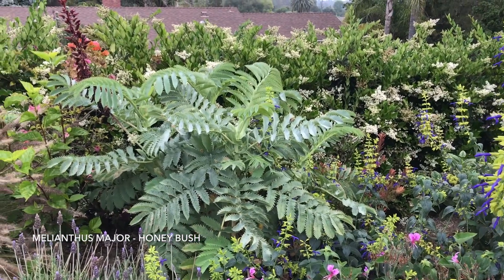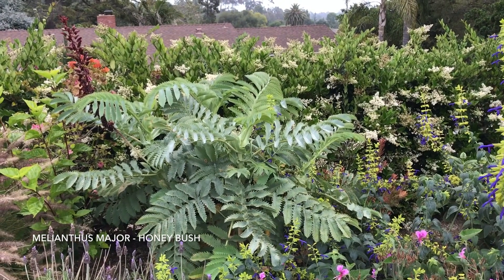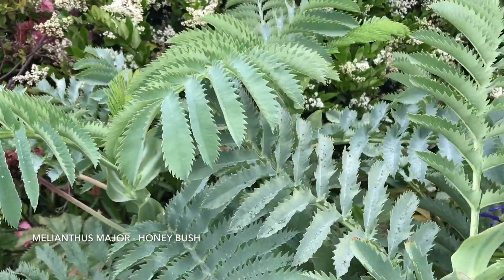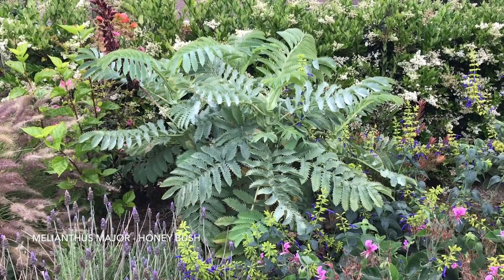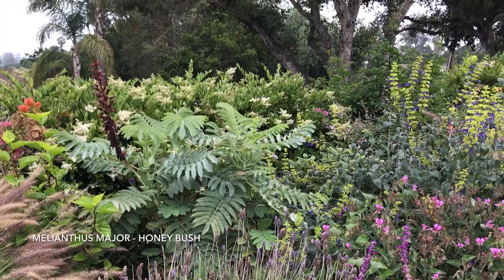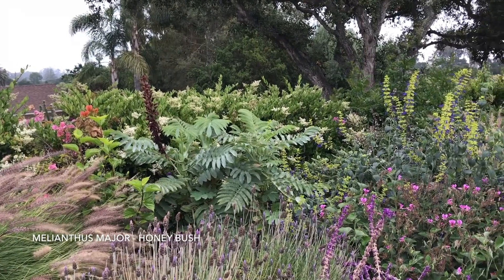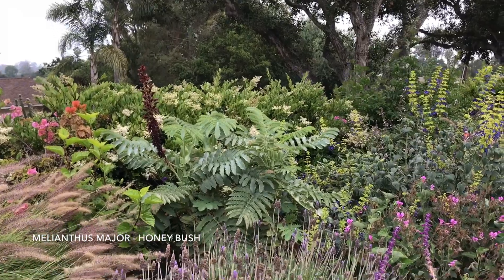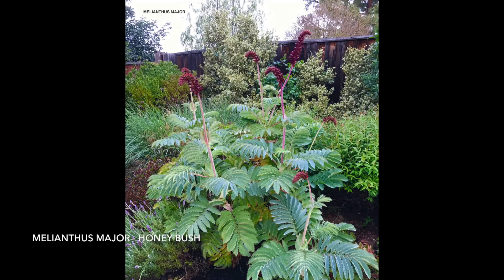Melianthus major - Honey Bush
Melianthus major - Honey Bush is an evergreenn shrub that usually reaches 5-7' high and wide. It is hardy to around 15F. Its foliage is the main interest in design, having a very distinct texture and color. The foliage smells like peanut butter and is poisonous. To learn more please enjoy the video.